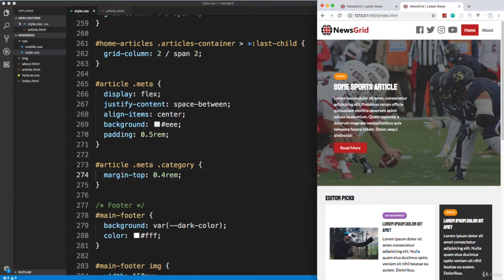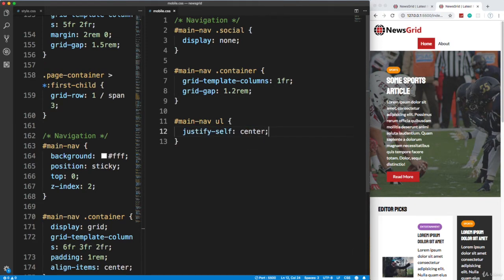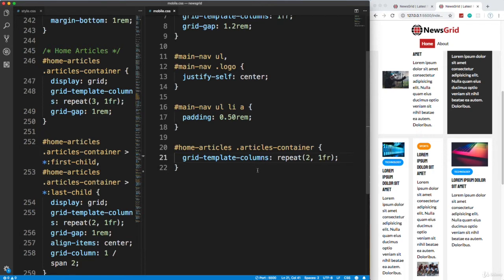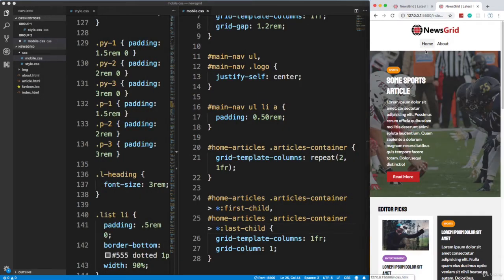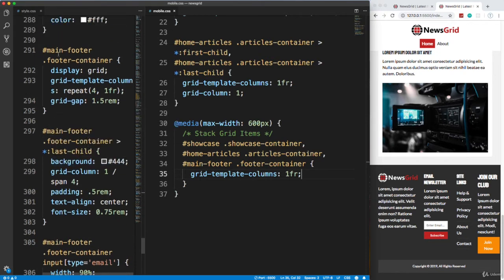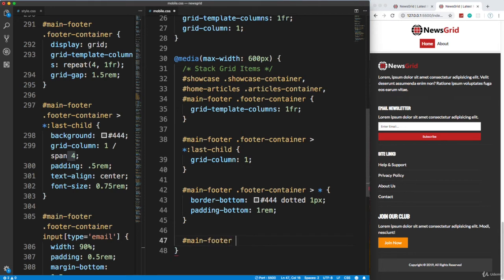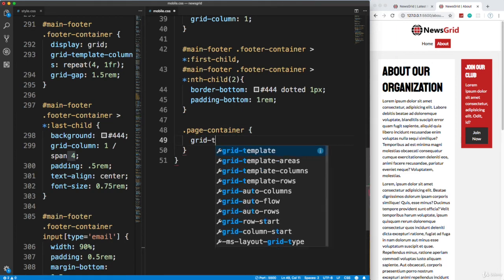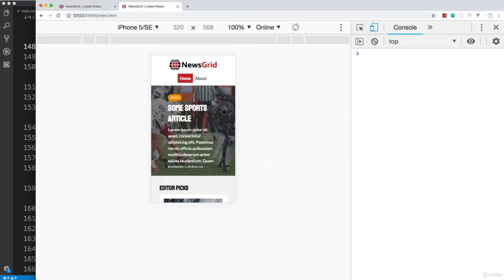Responsive Media Queries - 9 | NEWS WEBSITE | HTML & CSS CRASH COURSE | Full Tutorial.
" Responsive Media Queries - 9  | NEWS WEBSITE | " || Full Tutorial .

Hello Friends ,